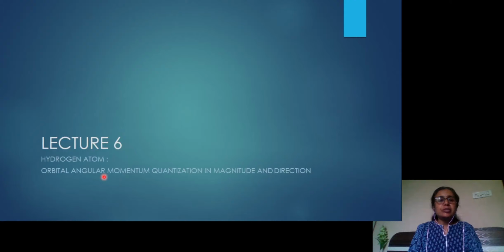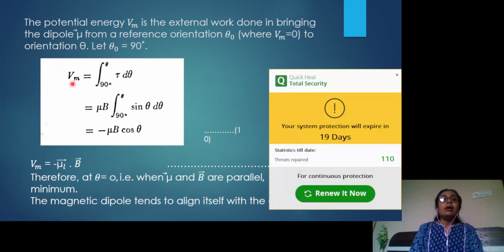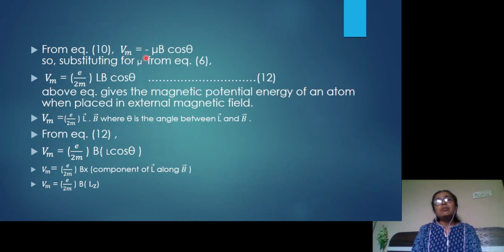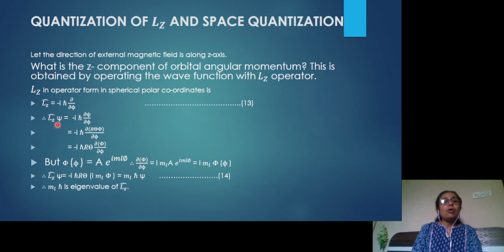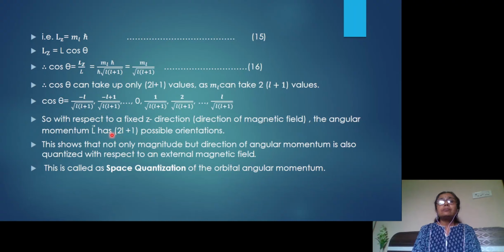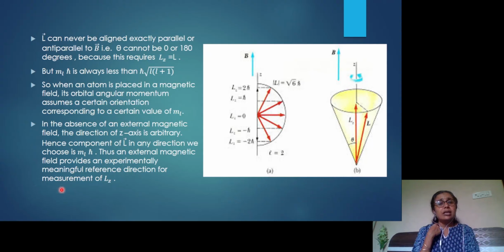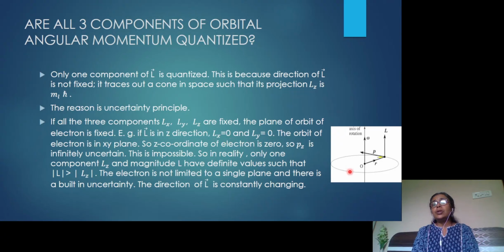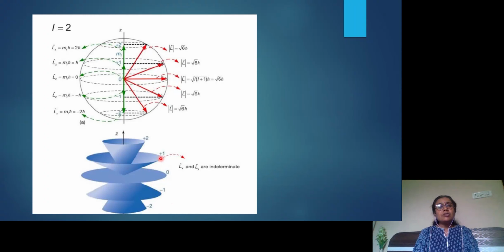space quantization of orbital angular momentum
quantization of orbital angular momentum in magnitude and direction. significance of magnetic quantum number ml.